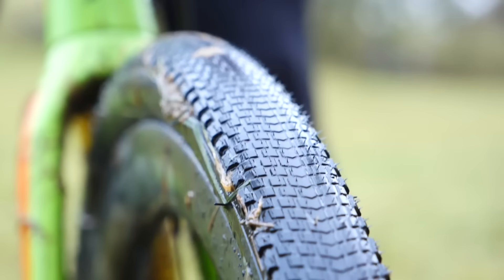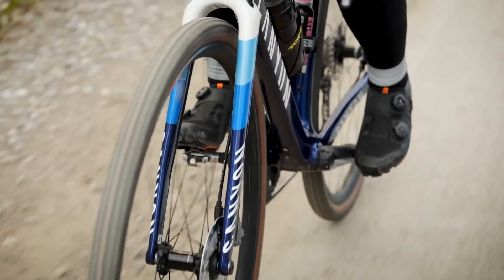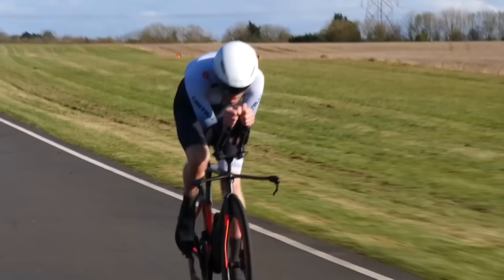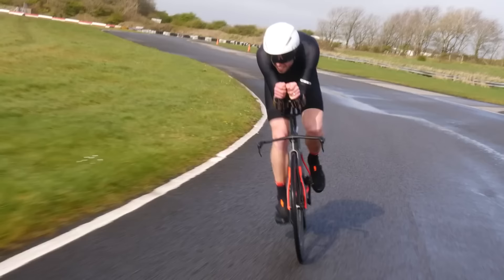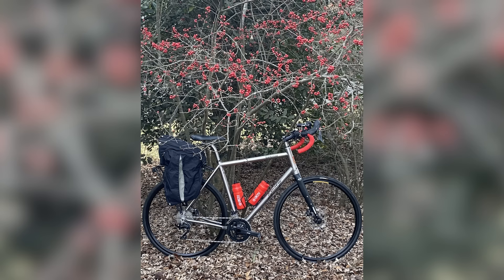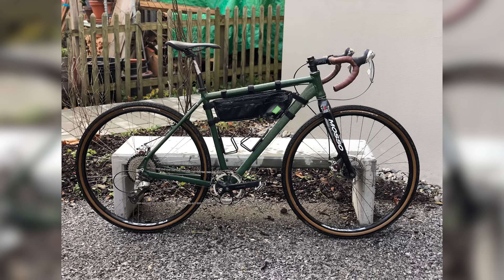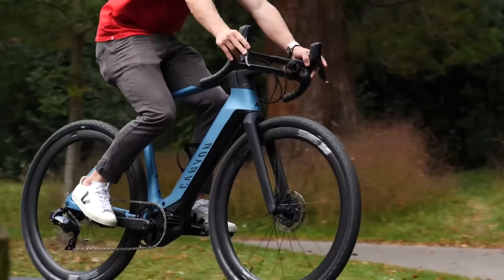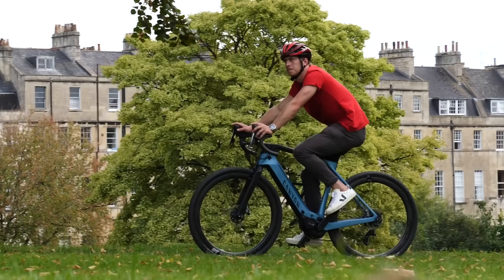Every Type Of Bike Explained!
The world of bicycles can be baffling if you don't know what's what. Is there a difference between a gravel bike and a cyclocross bike? Are touring bikes and hybrid bikes the same thing? Alex takes you through all types of bicycles, their differences, and which one would be best for you!

Anxiety (Instrumental Version) - Mindme
Being Nostalgic - FLYIN
Dumb as a Rock - Honeycutts
I'm Not a Flower - par
KOLOSS - ELFL
Lush Meadows - Martin Landstrom
My Rama Dama Doo - Sven Lindvall (1)
Saltine - Tigerblood Jewel (1)
Sueltame (Instrumental Version) - Lawd Ito (1)
Warp Speed - Heyson
When the Cats Away - The Fly Guy Five